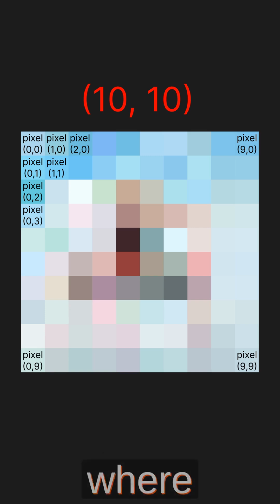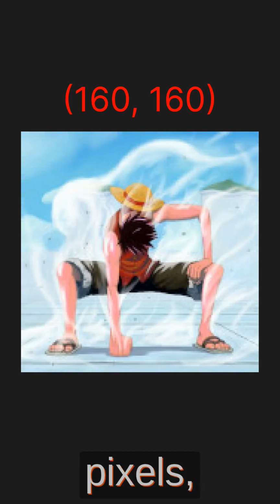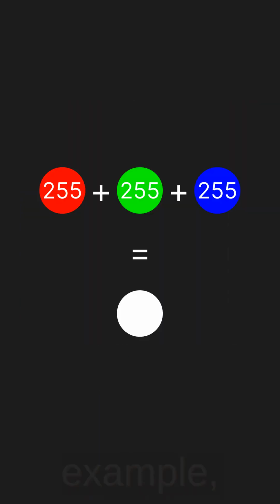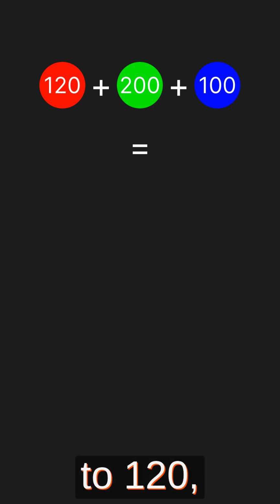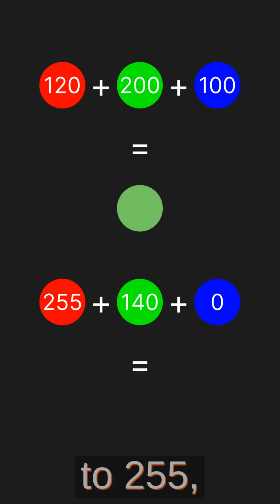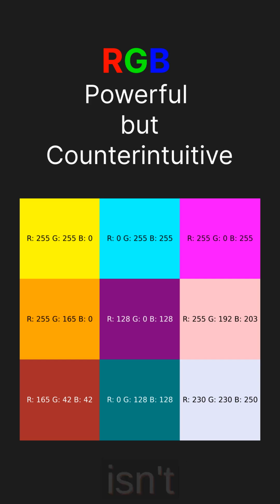The Magic Behind Every Digital Image EXPLAINED (Part 1)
What makes up every image you’ve ever seen? The answer lies in pixels. 🖼️
In this short video, we dive into pixels—the smallest building blocks of digital images. Discover how pixels work, how they create grayscale and color images, and why they’re essential to understanding computer vision and image processing.

Learn about:
✅ The basics of pixels in digital images.
✅ How grayscale pixels are represented with values from 0 to 255.
✅ How the RGB color model creates over 16 million colors by blending Red, Green, and Blue.

Whether you're new to computer vision, curious about image formation, or just love tech explained simply, this video breaks it all down. 🎥